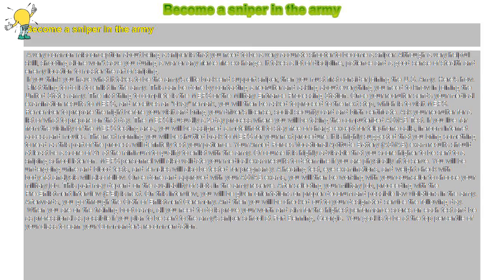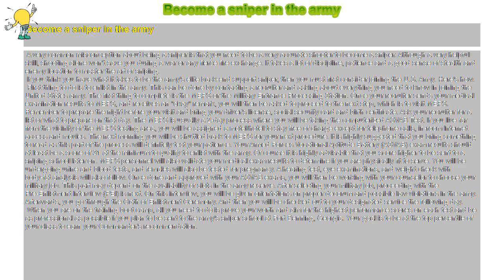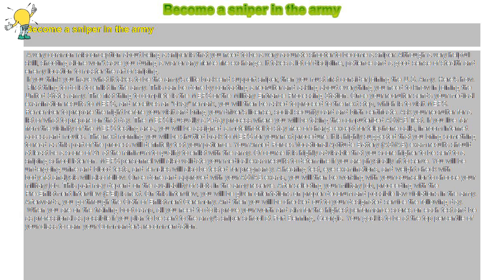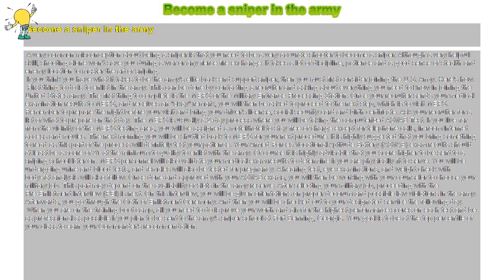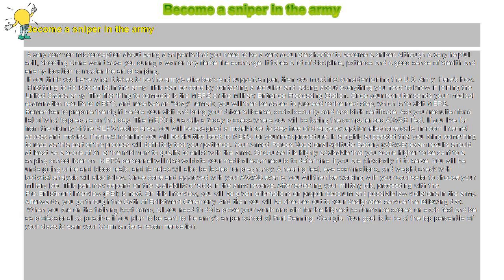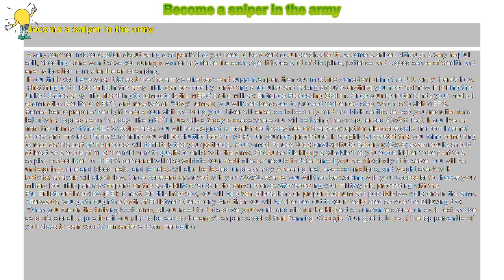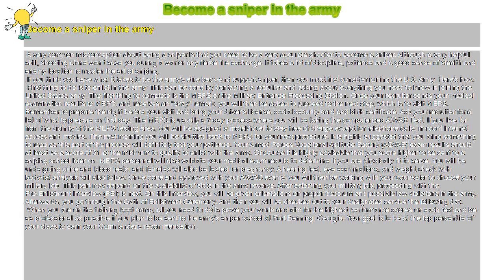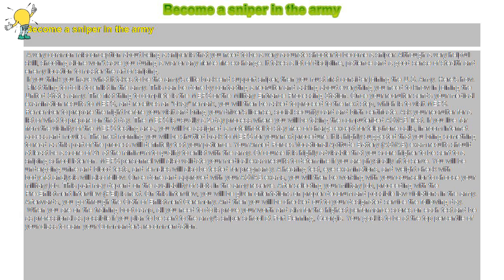How to : Become a sniper in the army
Become a sniper in the army

 A very common misconception about being a sniper is that you need to be a very accurate shooter to become a sniper. Although a very helpful skill, shooting alone won't save you during a war or any fierce fire exchange. It takes a lot of discipline, patience and a good sense of stealth and enemy location to master the art of sniping.

 If you think you have what it takes to be the army's elite back-end support sniper, then you must first consider joining the U.S. Army. Here's how.

 First thing to do is to enlist in the army. This can be done by contacting a recruiter and asking about everything you need to know in joining the United States army. The first thing to complete is the MEPS or the Military Entrance Processing Station. Once your recruiter sends your medical examination results to MEPS, and receives an "okay" remark, you will then be asked to proceed to the next step, which is to visit MEPS. Remember to prepare the night before your visit and bring your driver's license, social security card and birth certificate. Ask your recruiter for a list of what to prepare on that day. The MEPS is usually a 2-day process where you will be taking the computerized ASVAB Test. If you live far from the vicinity of the MEPS testing area, you will be assigned a motel/hotel to stay free of charge except for telephone calls, in-room Internet access and movies. The next morning you will be shuttled back to MEPS for your next procedure. It is highly suggested that you bring something to read as this part of the process will definitely test your patience. Your Armed Forces Vocational Aptitude Battery (ASVAB) exam results should at least be a score of 31 at the minimum to qualify to enlist with the army. Of course it is highly advisable that you score higher to be sent to a sniping school later on. MEPS personnel will also validate your medical exam results to determine if you are physically fit to serve. You will be undergoing urine and blood tests, and females will also be tested for pregnancy. A hearing test, eye examinations, and weight check with body-fat analysis will also follow. Once done and approved with your ASVAB exams, you will then be working with your counselor to choose your military job. This part may depend on the availability of slots in the army reserve. After selecting your military job, proceeding with the Pre-Enlistment Interview (PEI) is next. On this interview, you will be given orientations on proper decorum and possible law violations in the army. Afterwards, you go through the Oath of Enlistment Ceremony. And then you will be checked out to your designated service the following day.

 When you are on the training boot camp, all you need to do is prove your worth and aim for the highest performance scores on each test and be as professional as possible if you plan to be sent to the army's sniper school at Fort Benning, Georgia. Your goal is to be at the top percentile of your class to earn your Commander's recommendation.